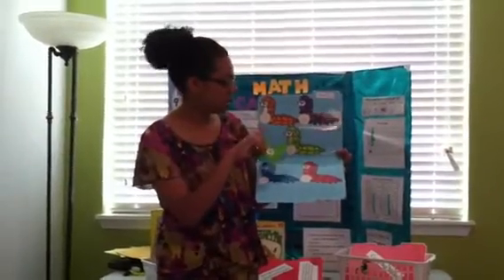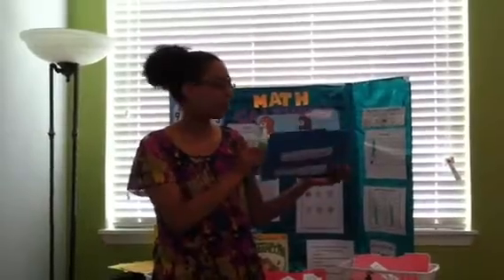Thematic Unit Video